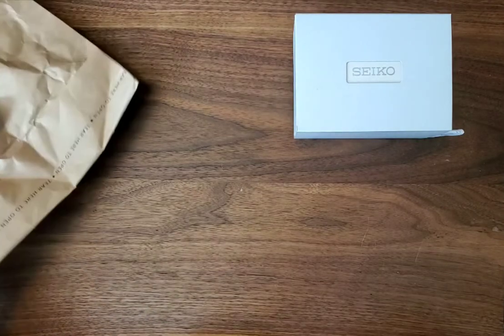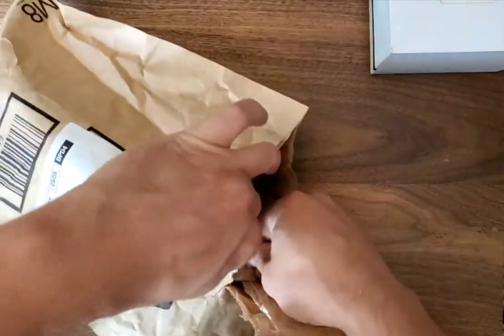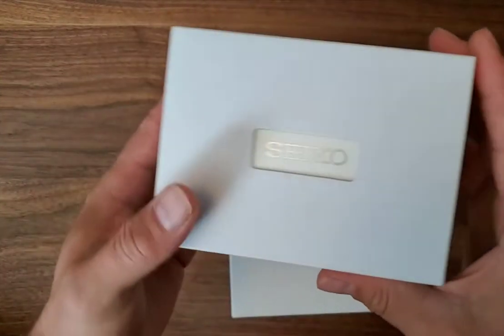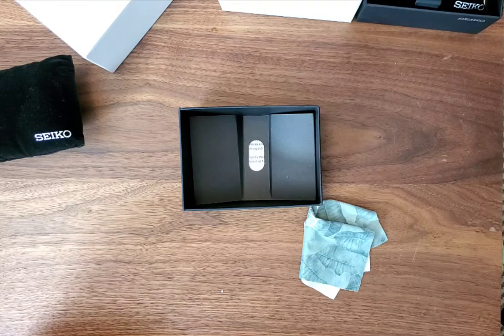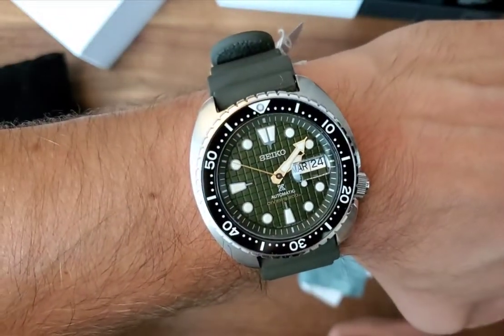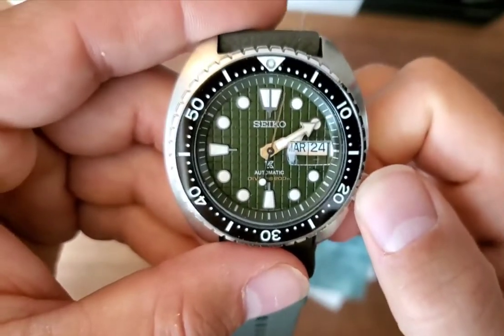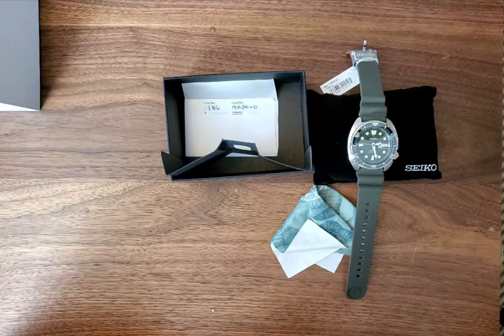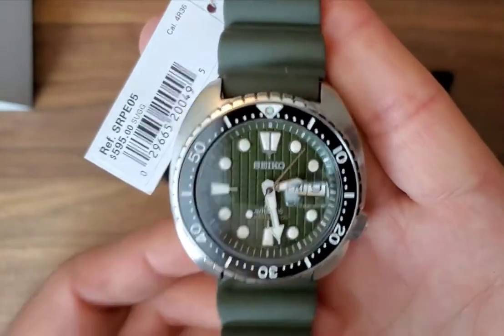Seiko Turtle (AD) VS. King Turtle (Amazon)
A quick comparison on a turtle from my local AD and a King Turtle From Amazon at a much better price point.